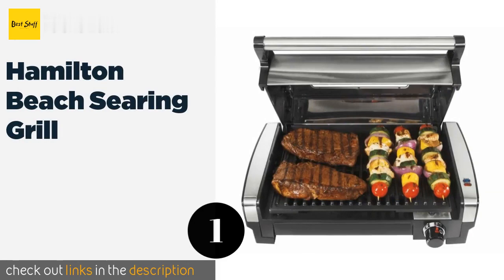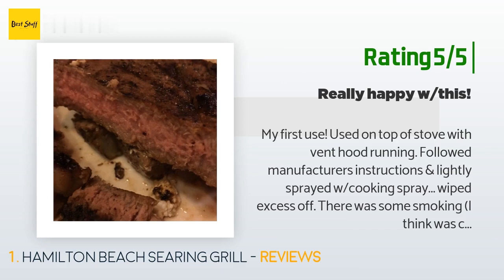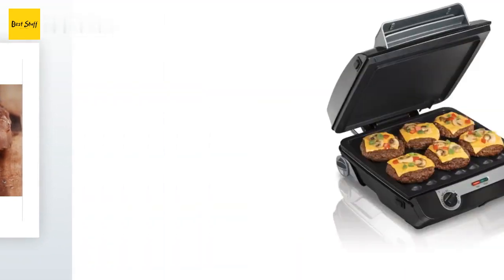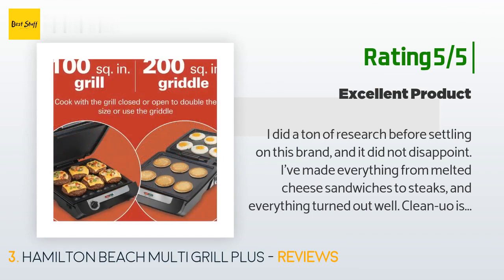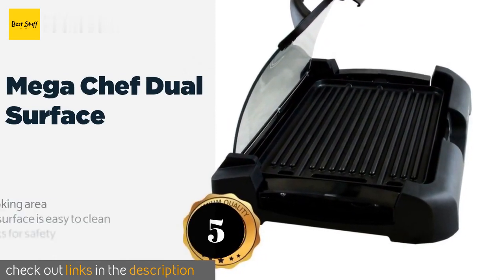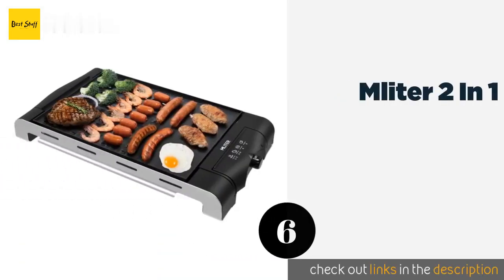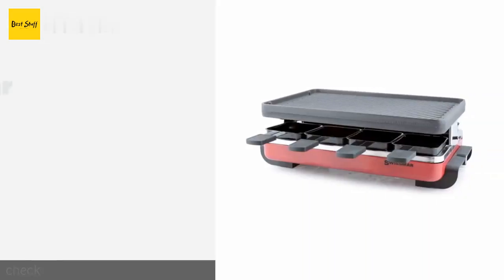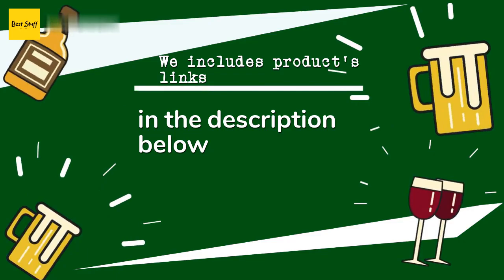🌵7 Best Tabletop Electric Grills 2020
1 - Hamilton Beach Searing Grill:
✅ Amazon US
🌏 Amazon International

2 - T Fal Opti Grill:
✅ Amazon US
🌏 Amazon International

3 - Hamilton Beach Multi Grill Plus:
✅ Amazon US
🌏 Amazon International

4 - George Foreman Multi Plate Evolve:
✅ Amazon US
🌏 Amazon International

5 - Mega Chef Dual Surface:
✅ Amazon US
🌏 Amazon International

6 - Mliter 2 In 1:
✅ Amazon US
🌏 Amazon International

7 - Swissmar Classic:
✅ Amazon US
🌏 Amazon International